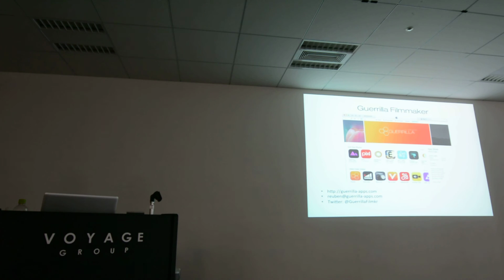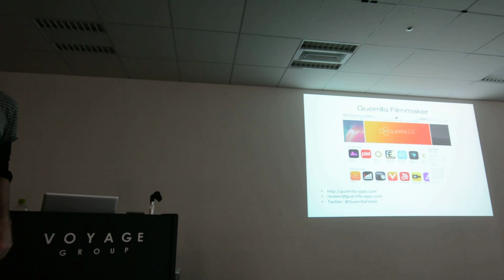Reuben Smart - "Guerrilla Filmmaker"